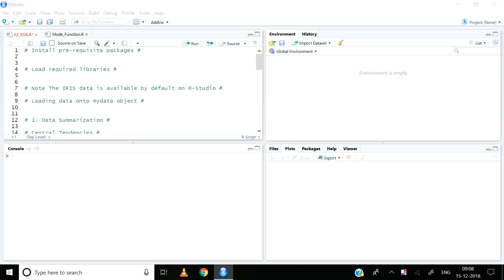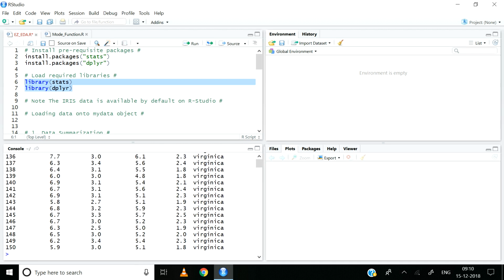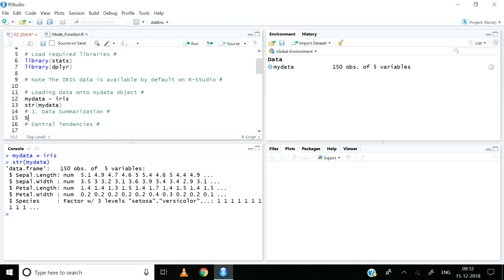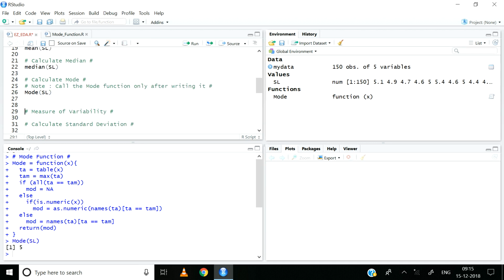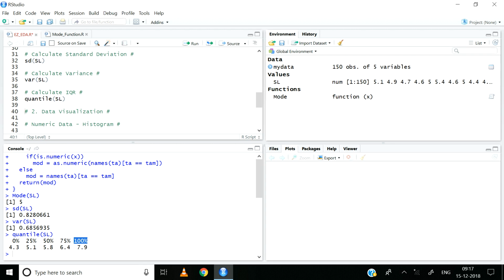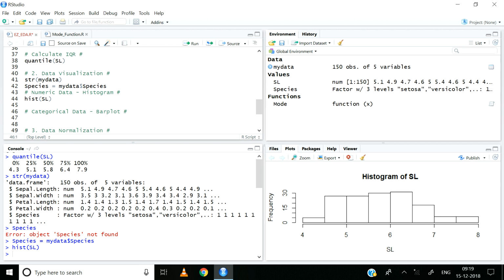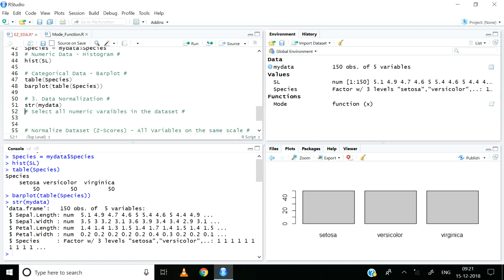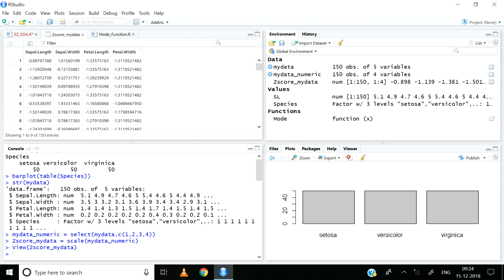Exploratory Data Analysis (EDA) in R